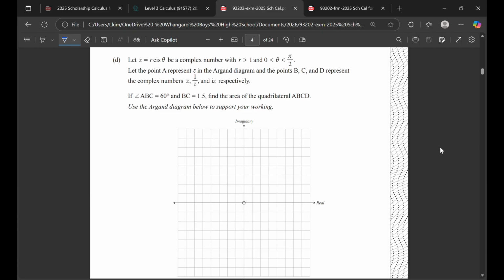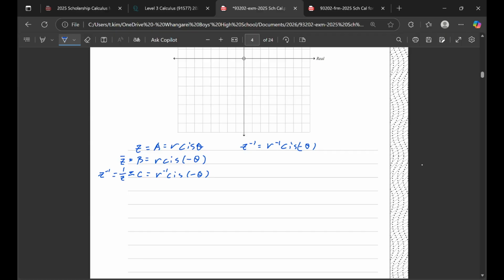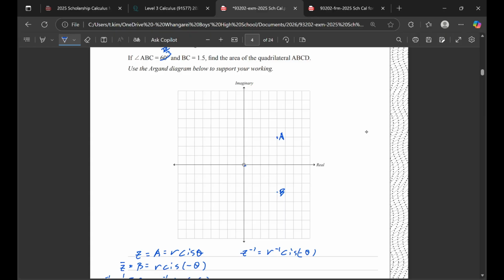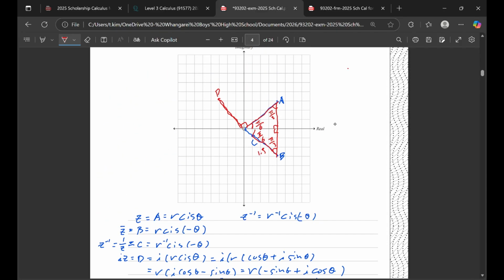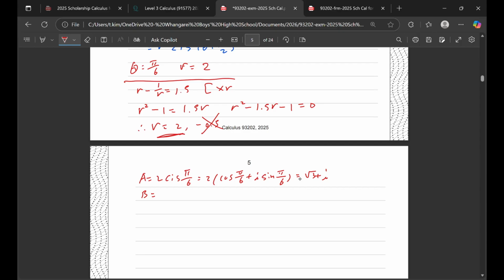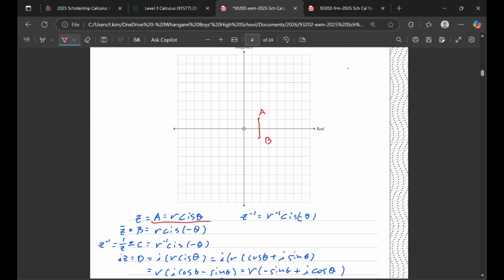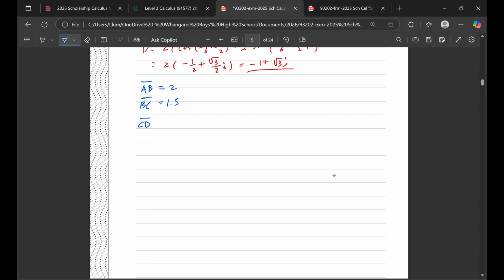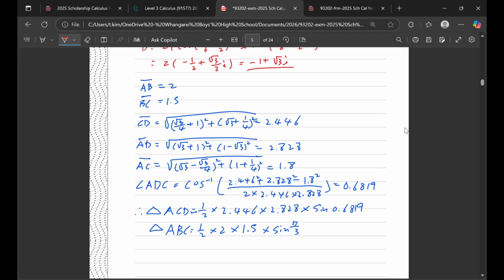NCEA Scholarship Calculus 2025 Q1 d take2